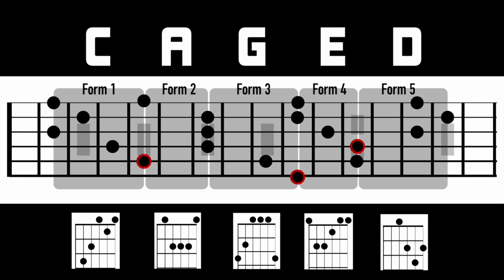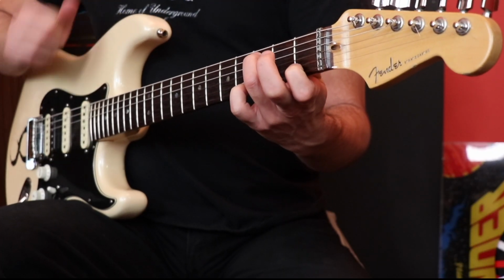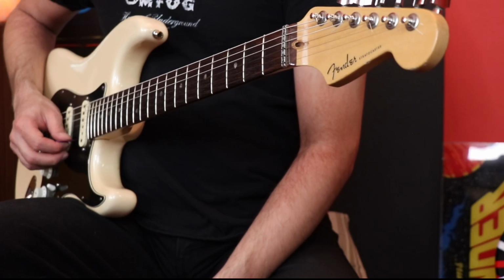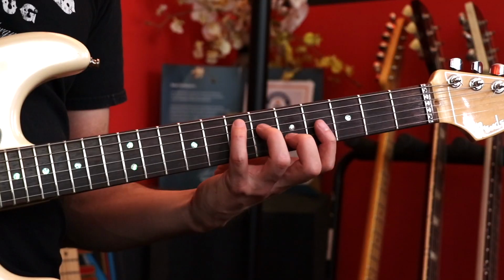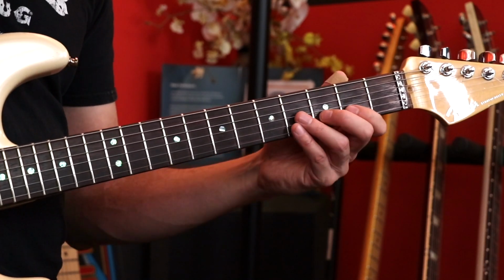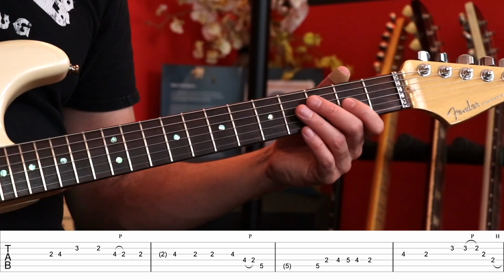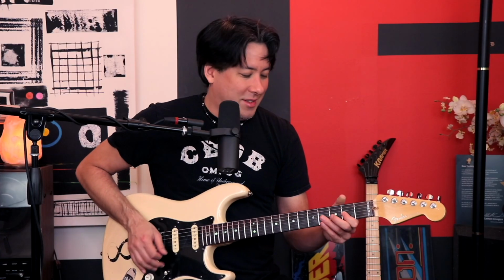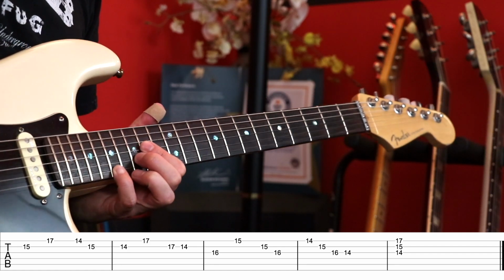How just ONE FORM of the CAGED SYSTEM can already boost your playing!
Thanks!!!